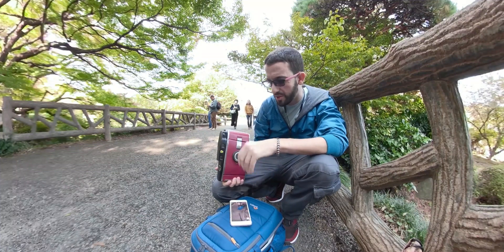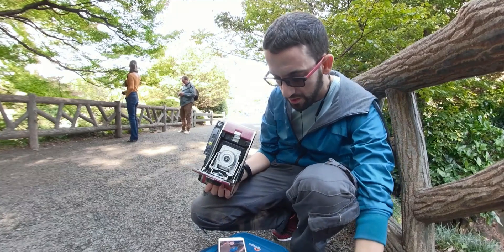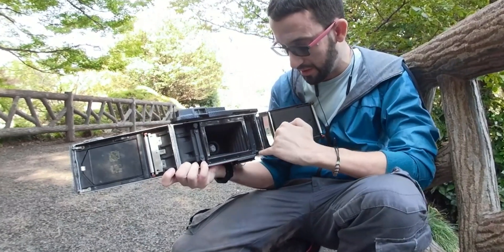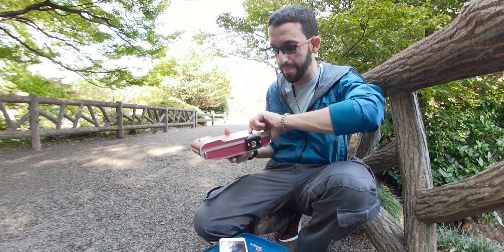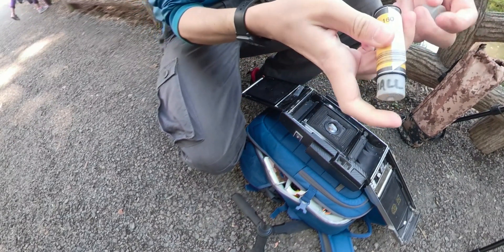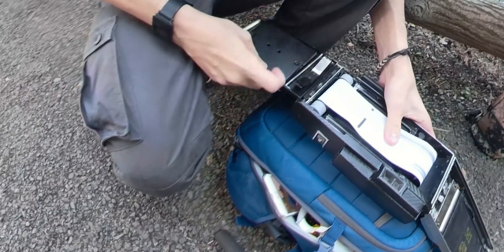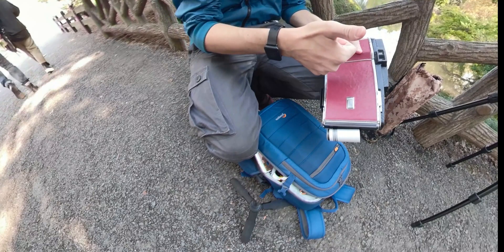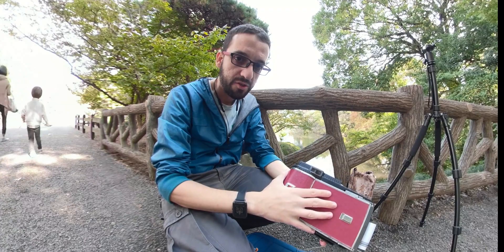HACKED: Polaroid 120 Landcamera!!!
Hey guys, here we are with the second attempt of my hacking project of the Polaroid Landcameras.
Using the 3d printed adapter i found on Thingiverse I moved from the Landcamera J66 to this Landcamera 120.

What I've noticed so far:
- Light leaks (probably when pulling out the film? I should try to design a cover for the internal part
- Pulling out system is not  working properly yet. There is still lots of frames that are not separate properly and there is still a big part not exposed at the end.
- Framing and focusing no problem so far

The project is still on going. A roll of Across 100 is now inside the camera and I'm waiting to finish it to keep doing the test. Next step will be reduce the size of the adapters (height) to let the film move more freely inside the camera.

Stay click!